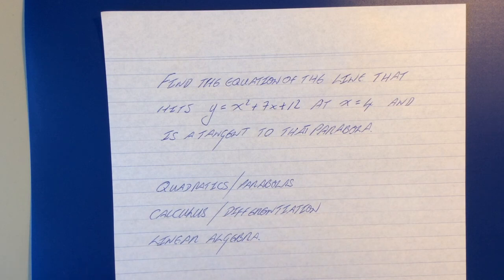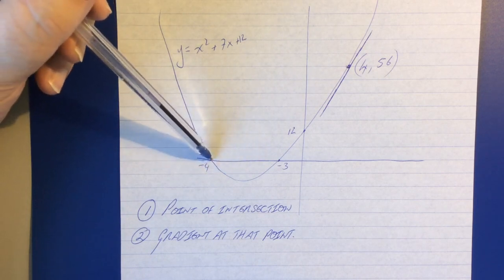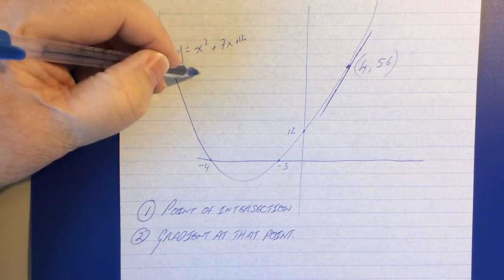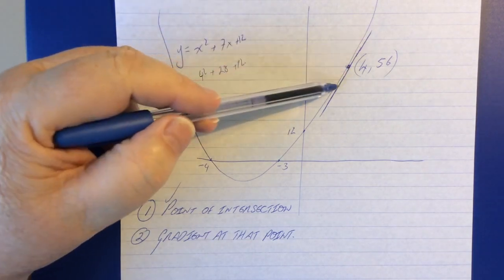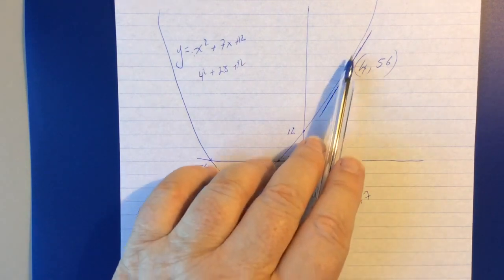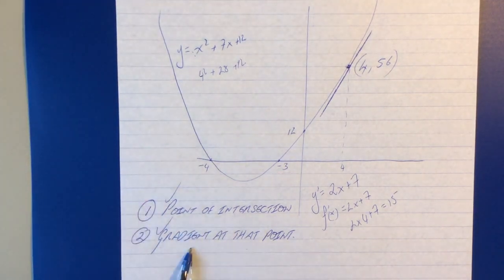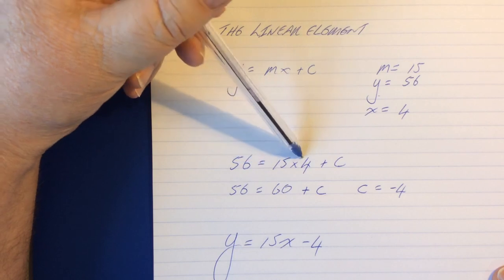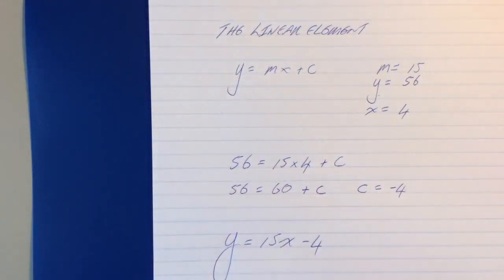Find the equation of a tangent to the curve of a parabola